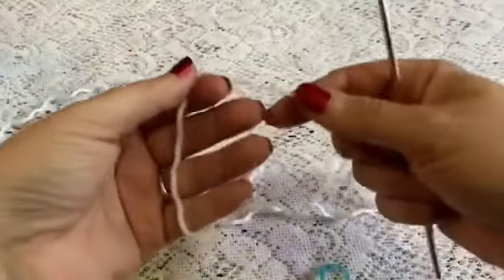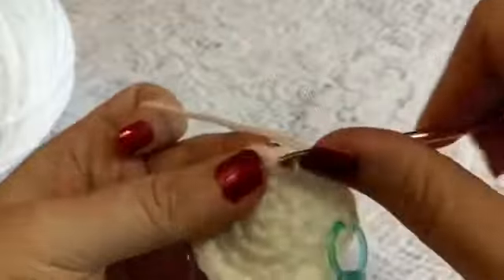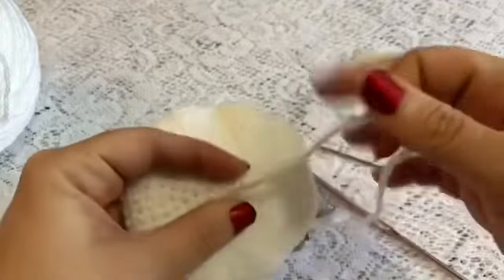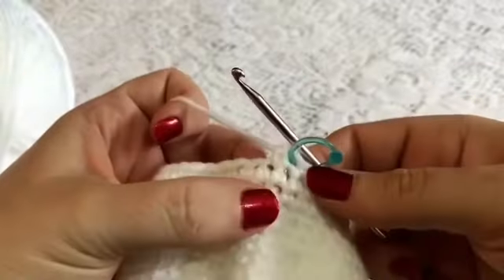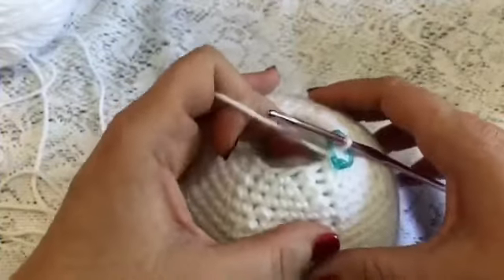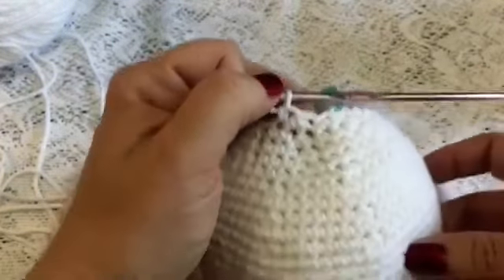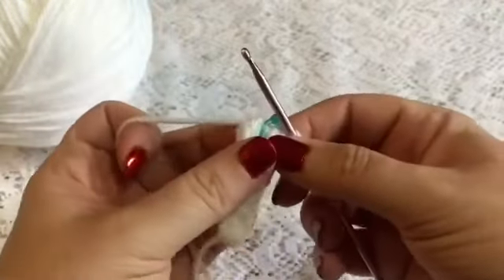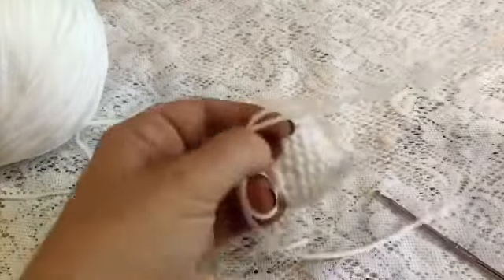Cow Lovey Crochet Tutorial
If you would like to purchase the pdf version of this or any of my other patterns, go to